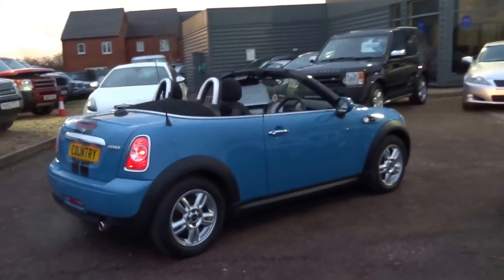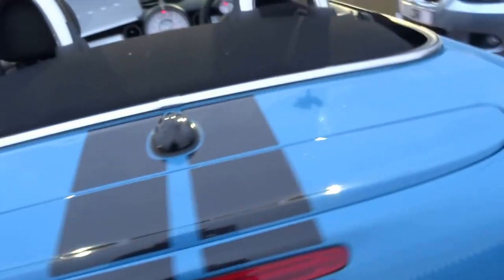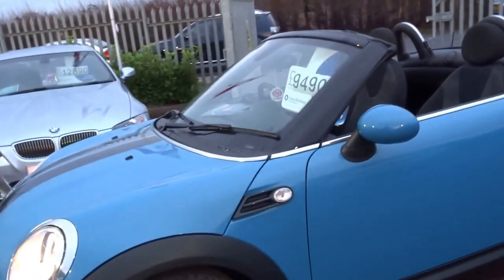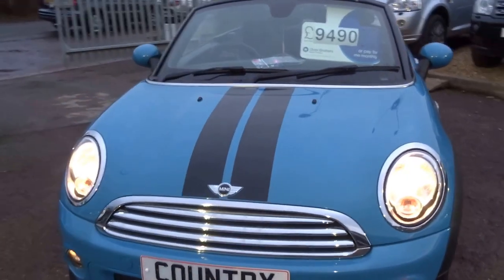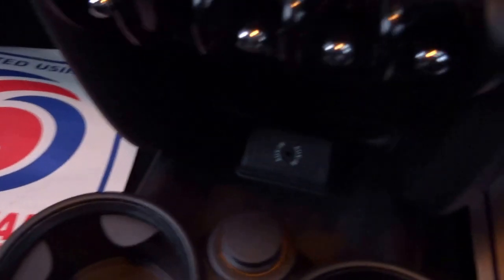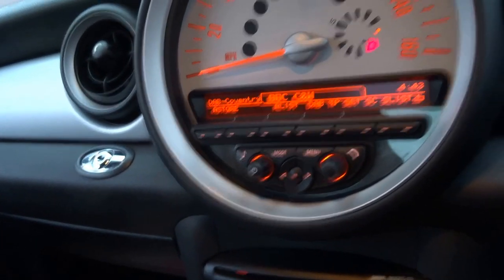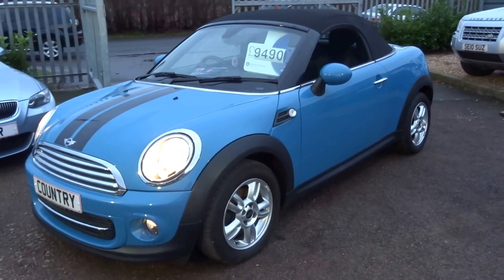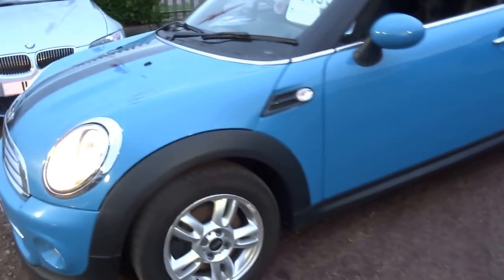Country Car Barford Warwickshire MINI ROADSTER COOPER